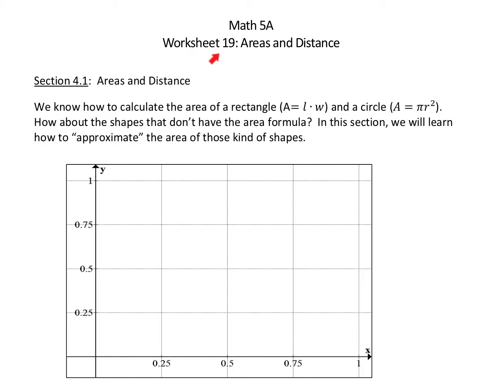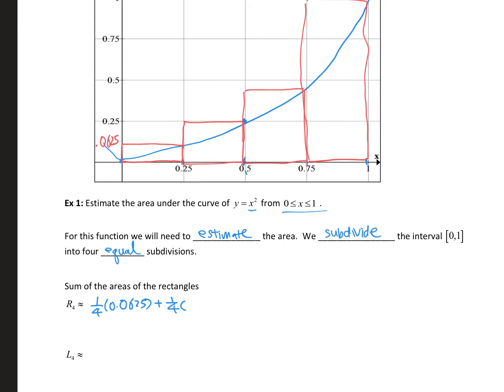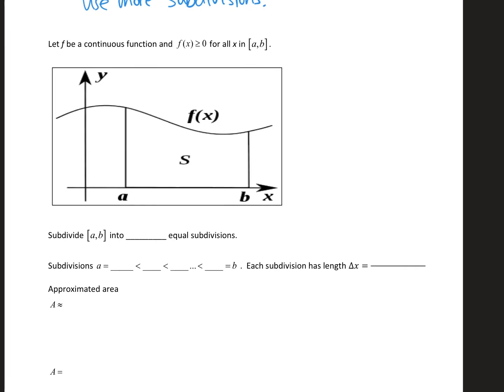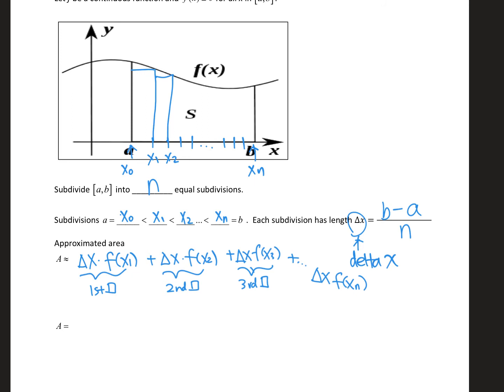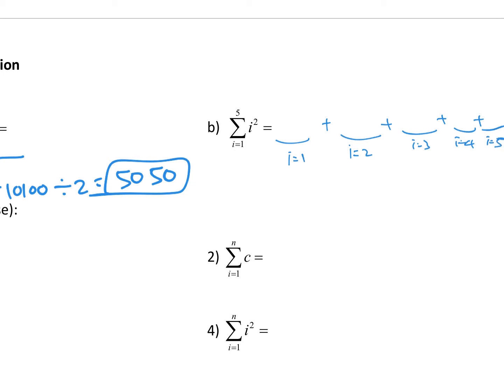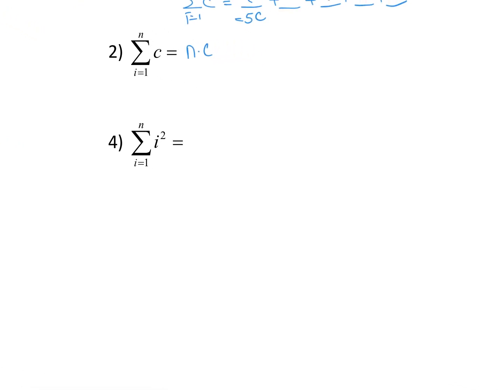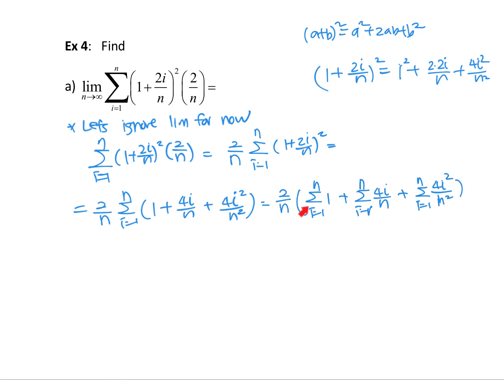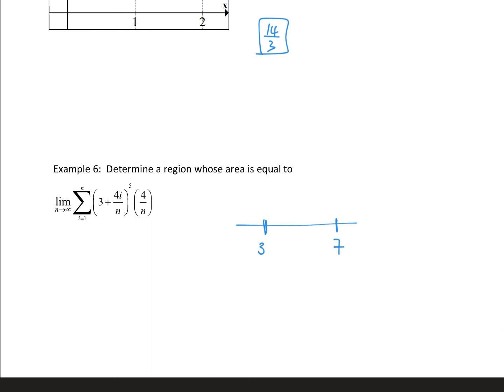WS19 Chapter 4.1 Areas and Distance.mp4